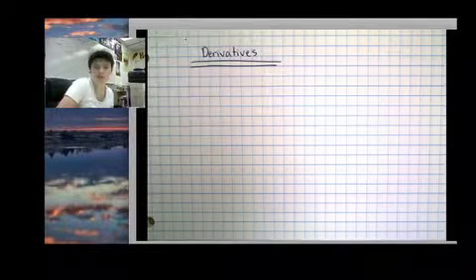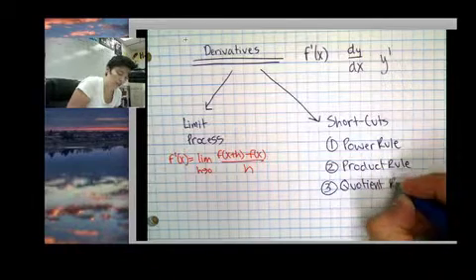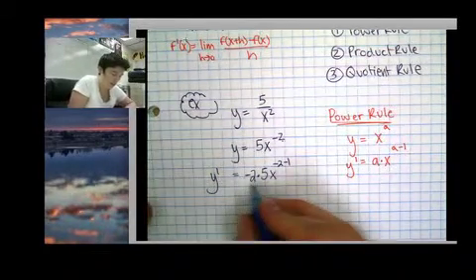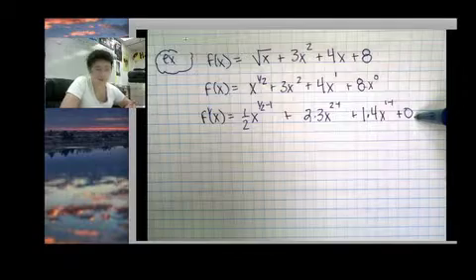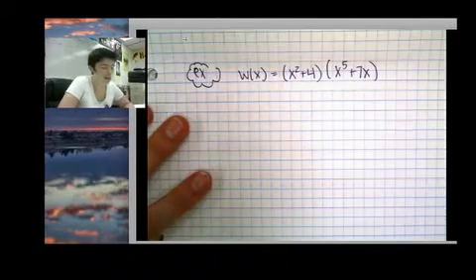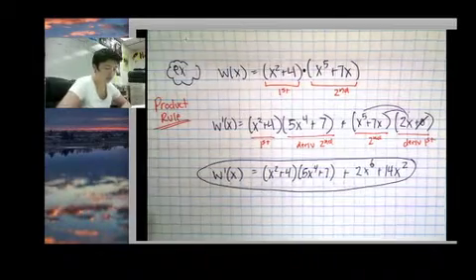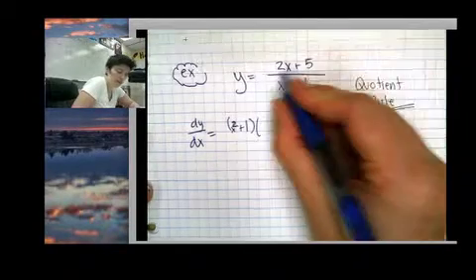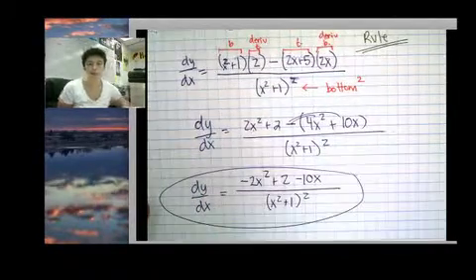Ch 2A: Overview of Derivatives in General.m4v